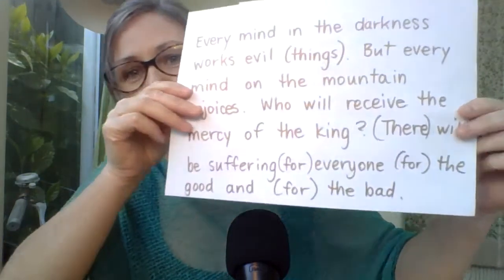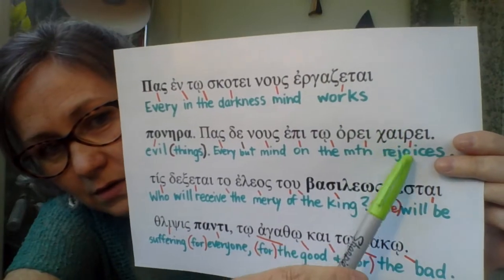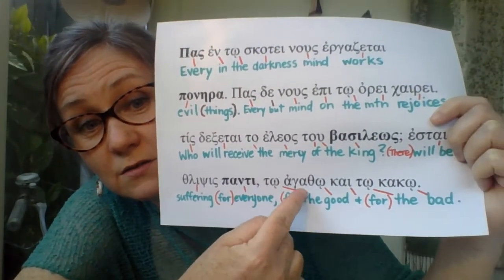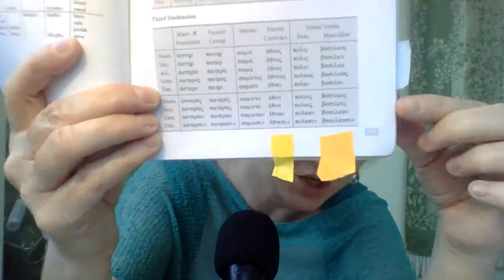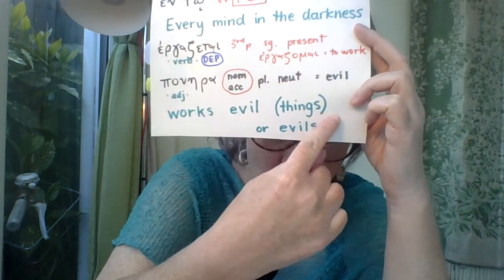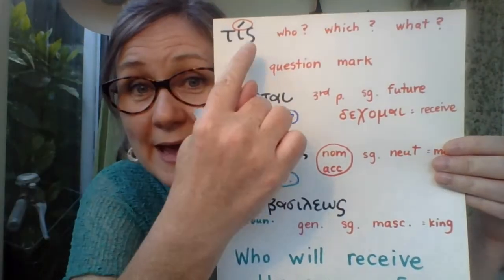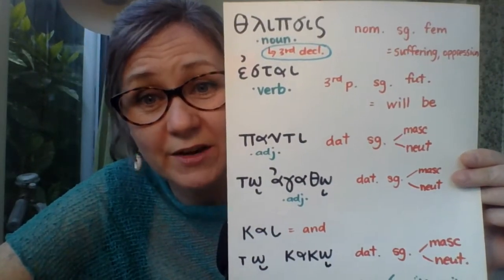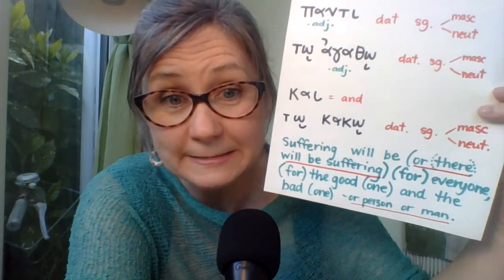THEO 1003 Duff ch 13 Quiz Feedback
Dr Sara Parks
Assistant Professor in New Testament Studies
University of Nottingham Dept of Theology and Religious Studies
THEO 1003 Intro to Biblical Greek
Duff Ch 13 - Quiz Translation Feedback
(In this video I go over your translation from your chapter 13 take-home test in detail, with interruptions from Sweet Pea and Columbus.)